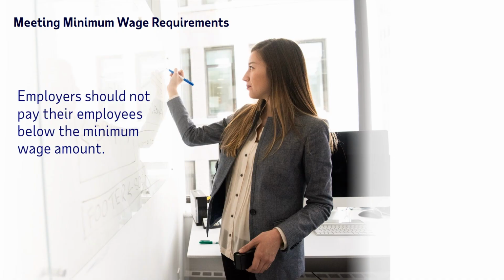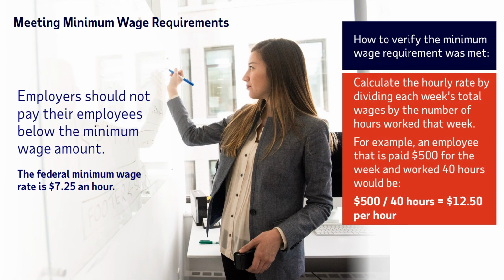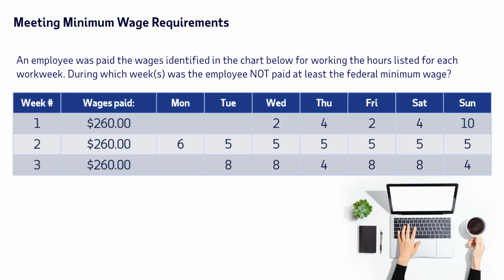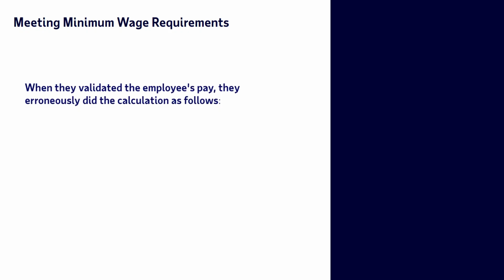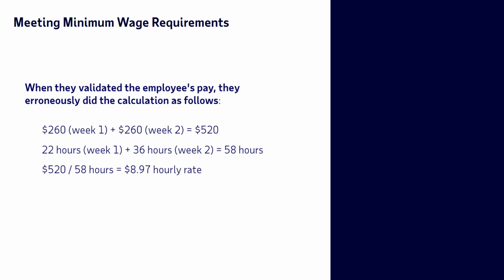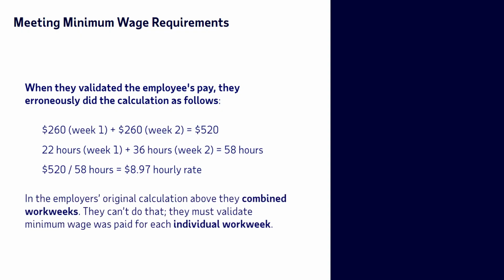minimumWage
Module1 Lesson2
Minimum Wage